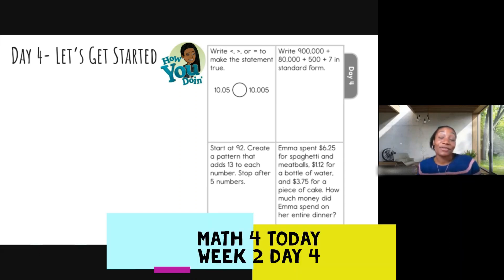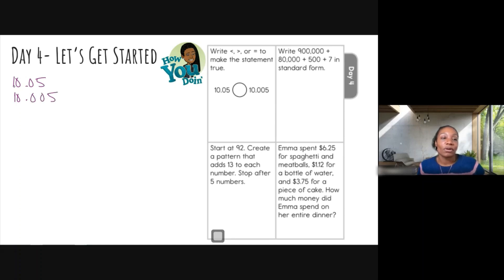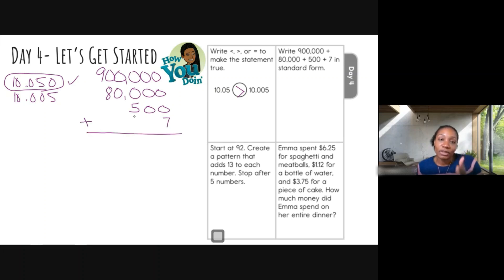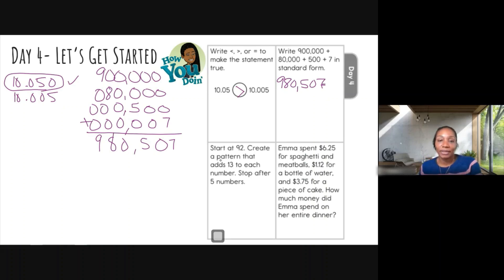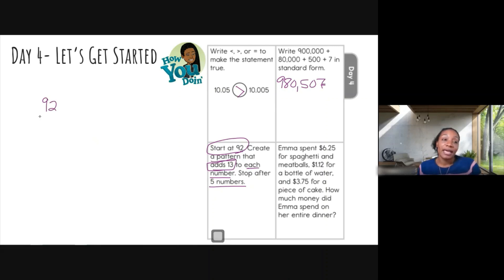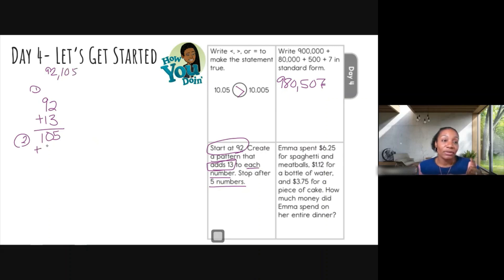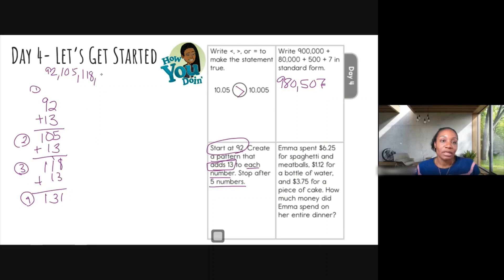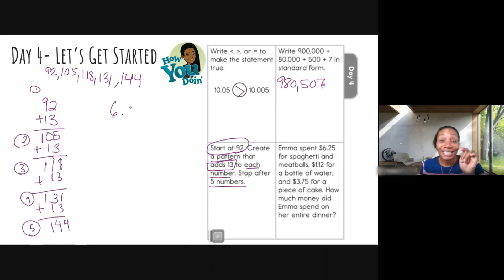5th Grade Math 4 Today_Mrs. W._Week 2.4